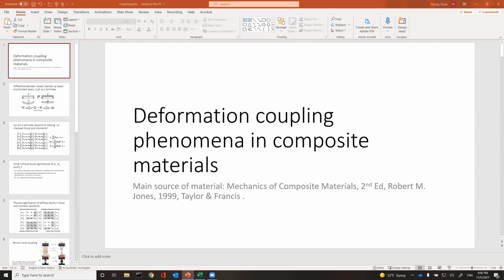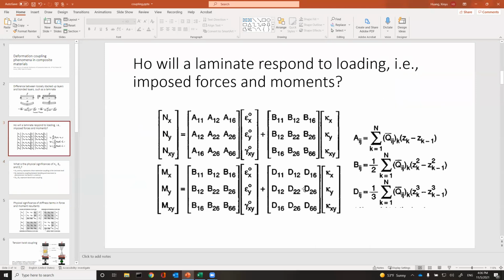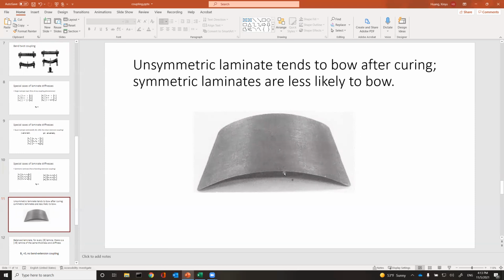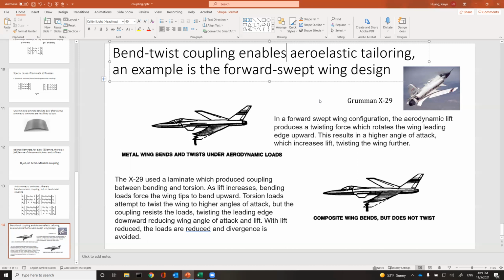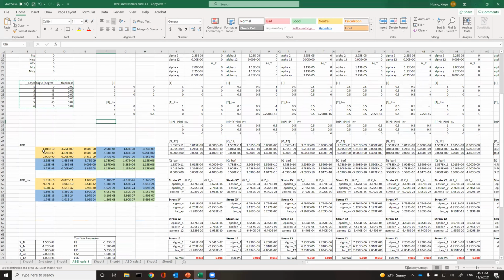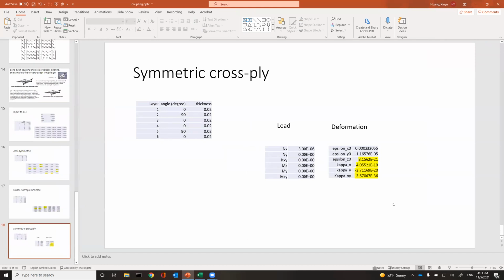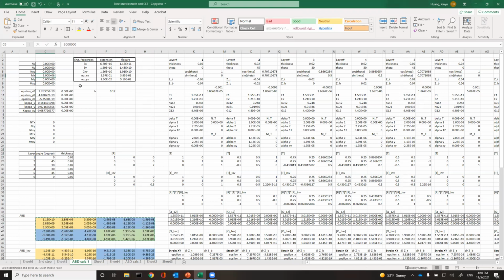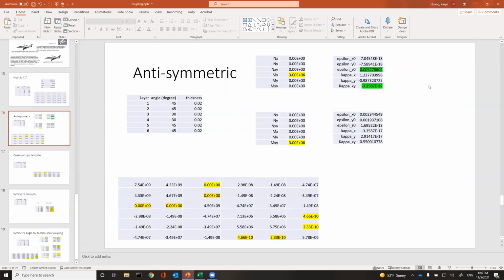EMCH 585 - Lecture 14